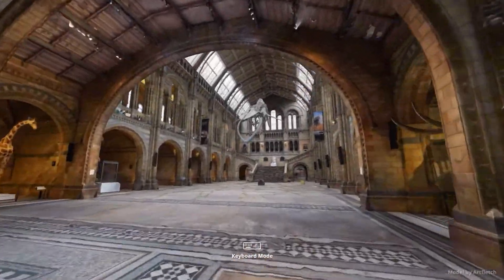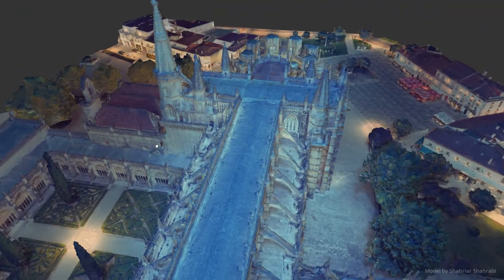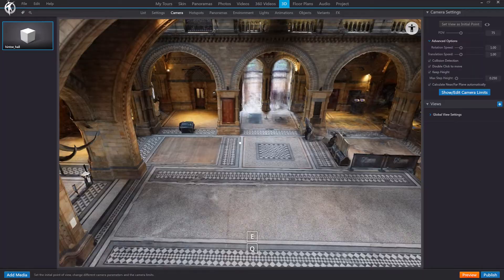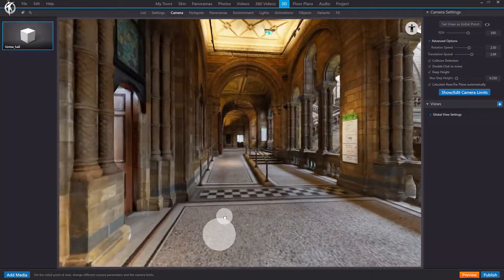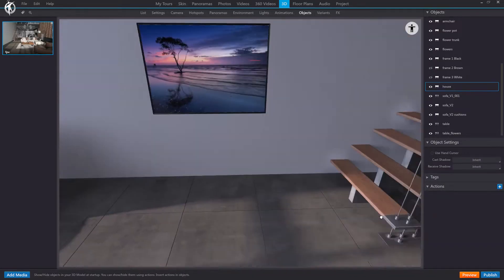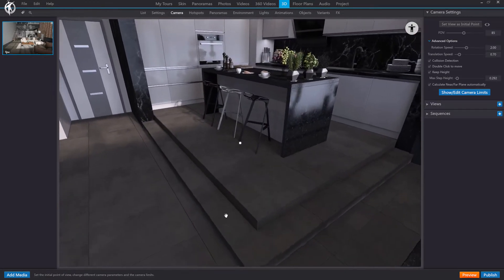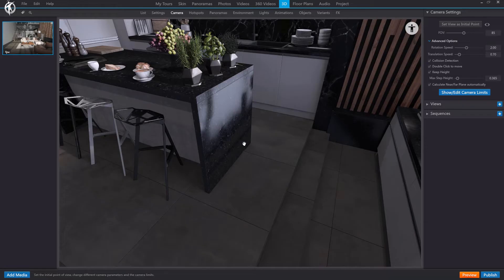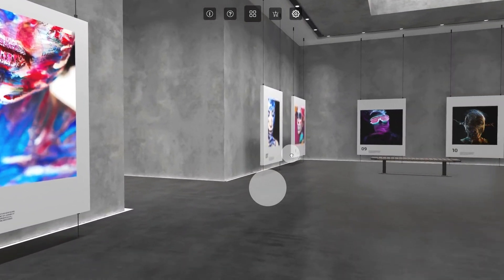Tutorial: 3D Models - First Person View Mode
Welcome to our latest tutorial where we unveil the new "First Person View" mode in VT Pro, a revolutionary feature that takes 3D model viewing to a whole new level. Dive into immersive 3D experiences as if you're actually inside the models, freely exploring indoor and outdoor spaces alike. This video guides you through the simple setup process, from importing your 3D model to adjusting various settings to suit your needs. Learn how to control navigation, manage collision detection, utilize the "double click to move" feature, and even manipulate object 'jumping' heights to create your own, realistic virtual tours. So, are you ready to step into your models like never before? Tune in and start your journey with us.

Index:
00:00 Introduction
01:39 Getting started in VT Pro
03:43 Collision Detection
04:49 Double Click to move
05:31 Keep Height
07:34 Final comments

Estances de la Casa Gassia. Ecomuseu Valls Àneu